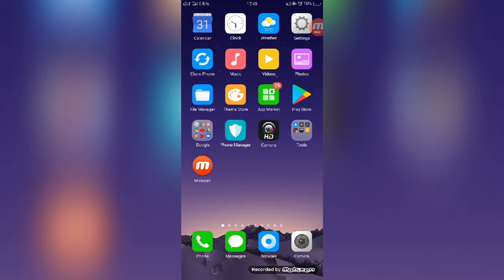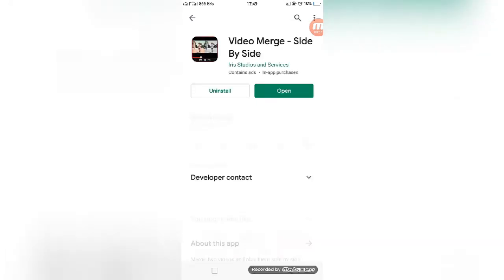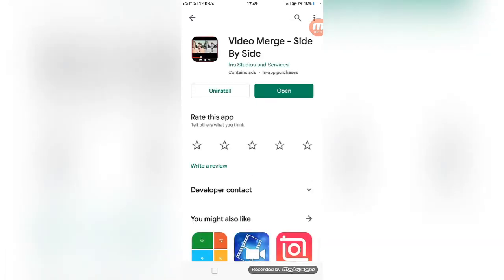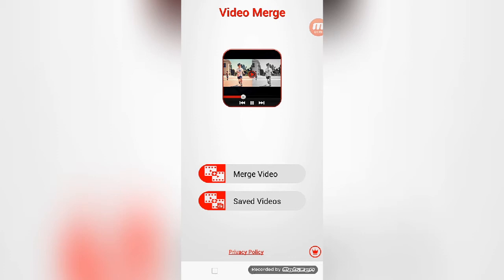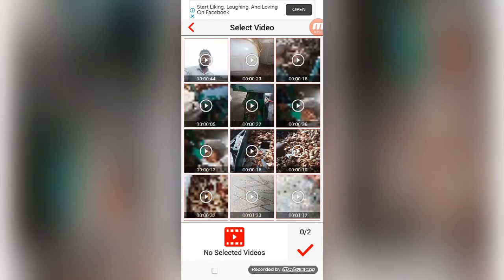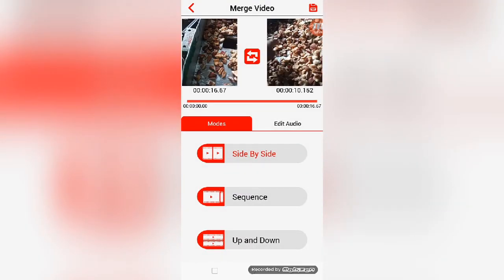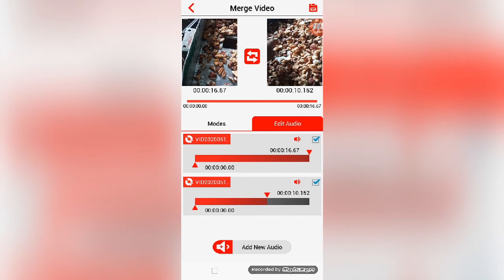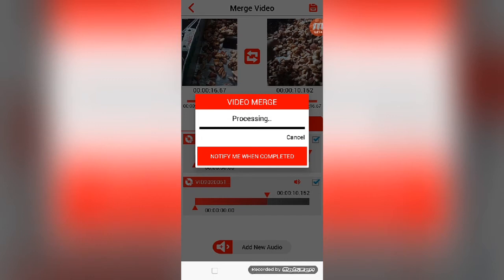How to merge video side by side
This video only for AN  education purpose only